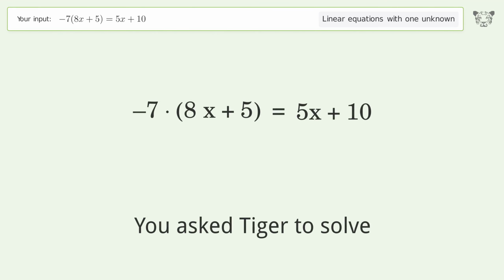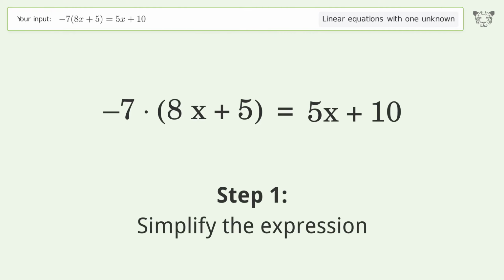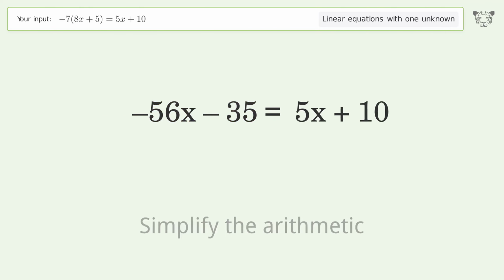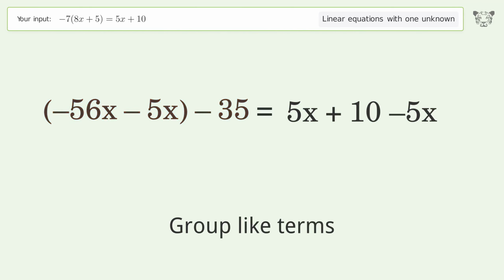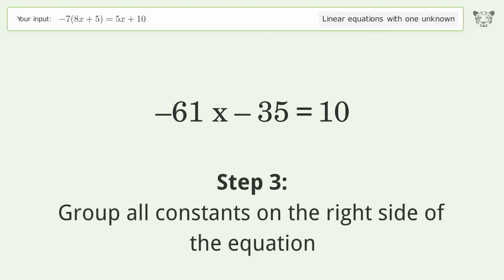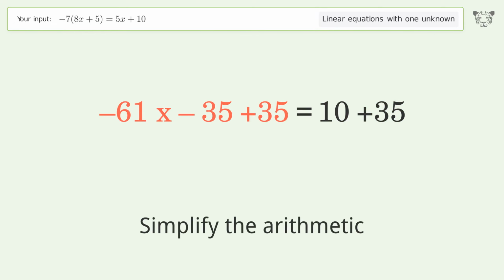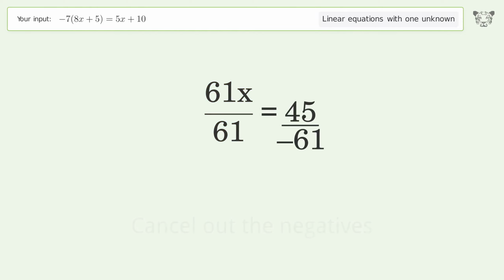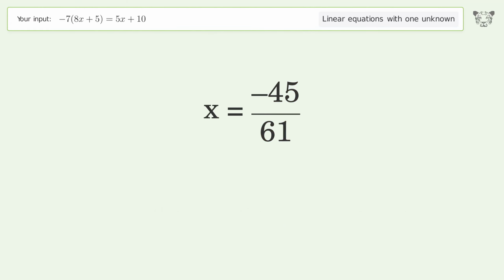Solve -7(8x+5)=5x+10: Linear Equation Video Solution | Tiger Algebra